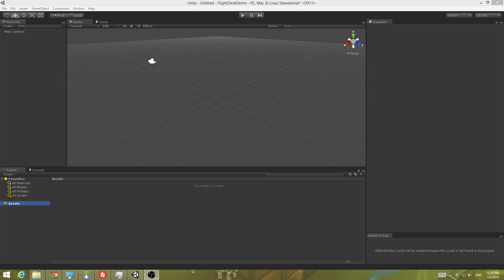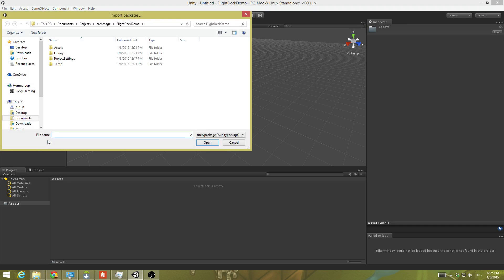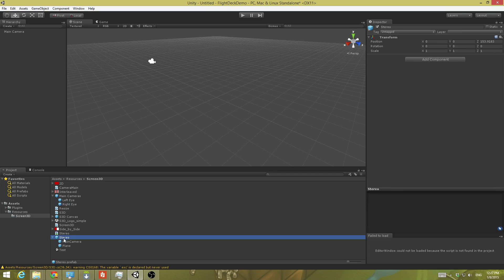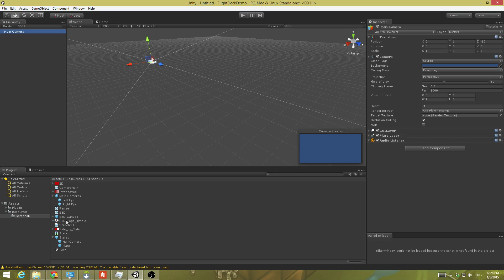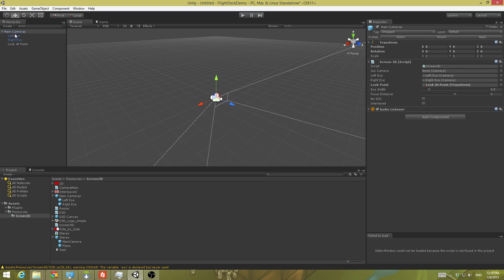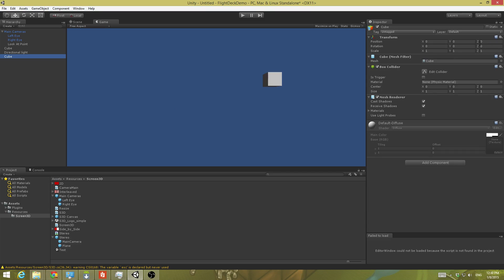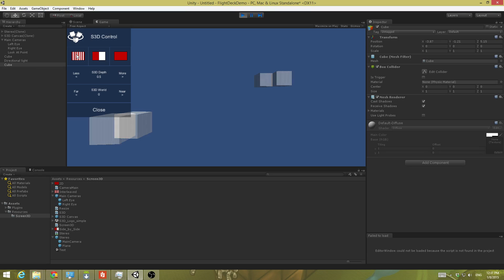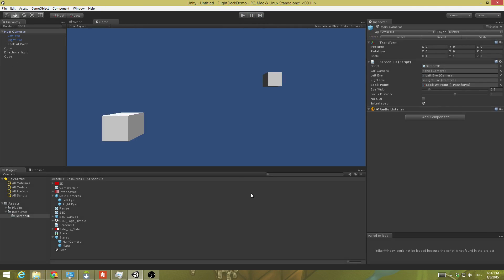How to setup Unity for the FlightDeck Commander 3D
This quick video shows you how to setup a Unity project for development on a FlightDeck tablet.